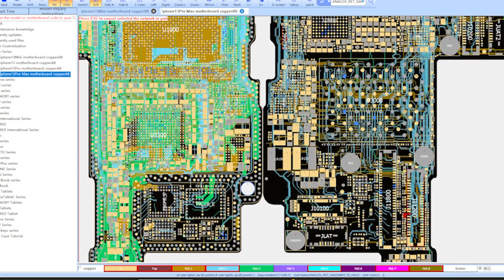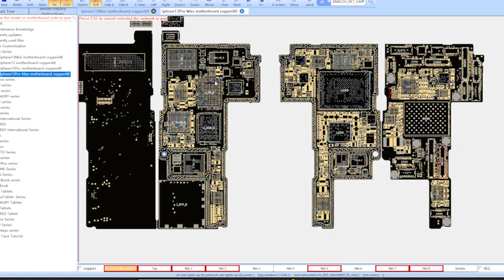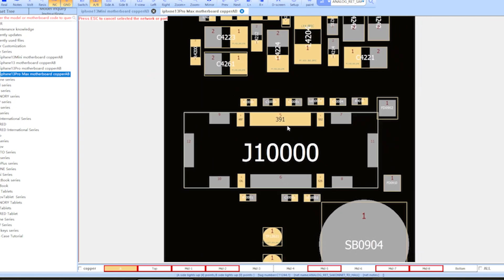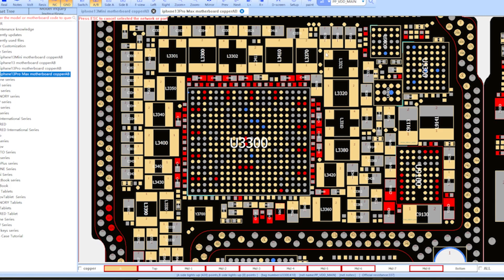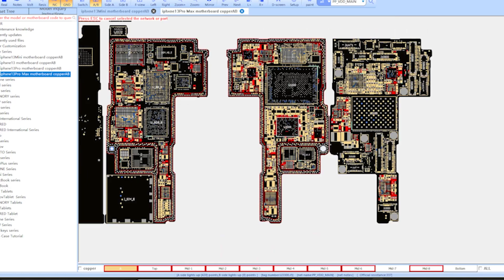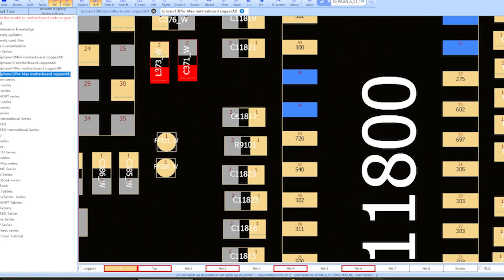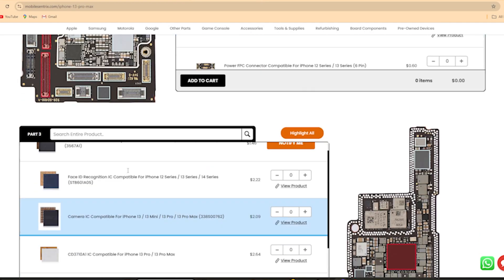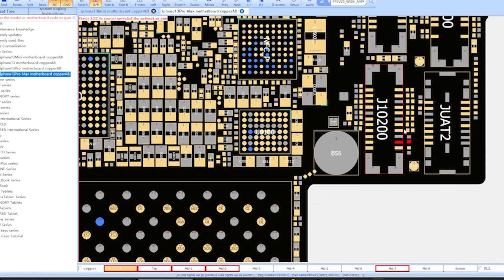Mastering JCIDrawing: Beginner’s Guide to Navigating Board View Software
In today’s video, we’ll be exploring the essential basics of JCIDrawing, focusing on how to efficiently navigate the board view software. This in-depth tutorial is designed for professional repair technicians looking to enhance their expertise in interpreting PCB diagrams and utilizing the software for advanced diagnostic processes. We’ll guide you through the key tools and features, providing you with the skills necessary to optimize your workflow and elevate your repair capabilities. Whether you’re just getting started or refining your techniques, this video offers valuable insights into mastering JCIDrawing software for precision repairs.